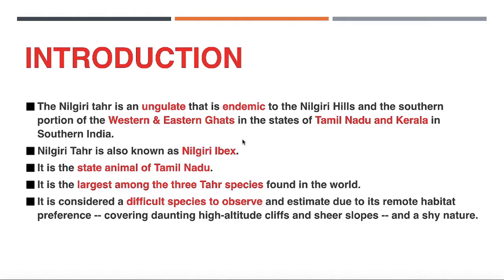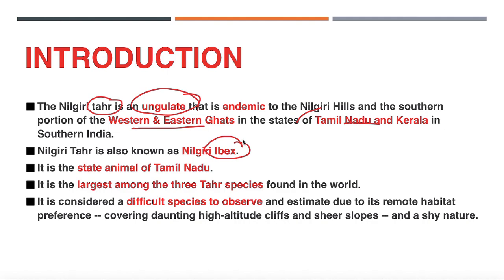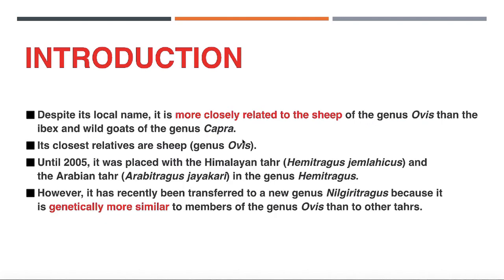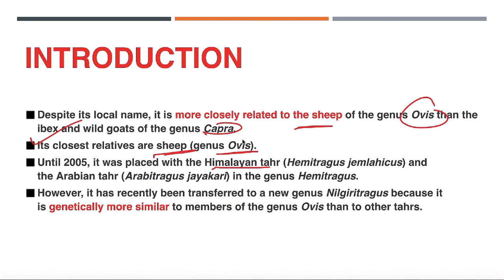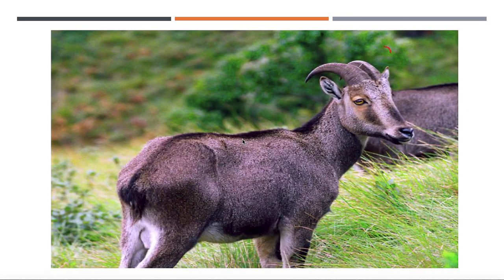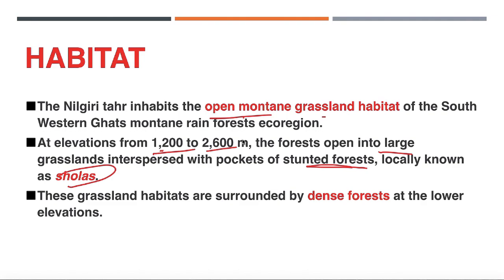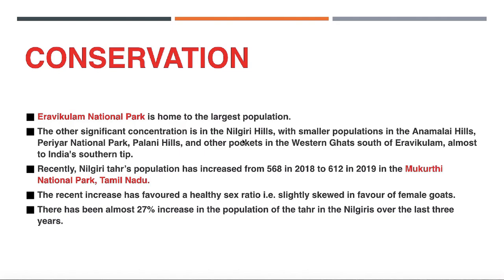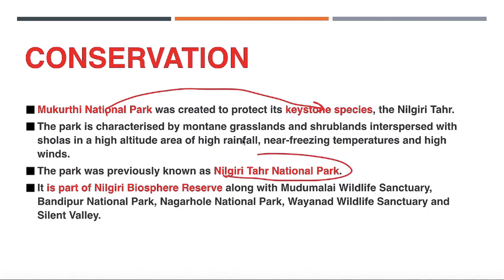2 Minute Series - Environment - Nilgiri Tahr || UPSC || IAS || PCS